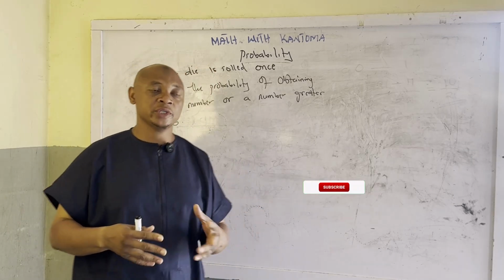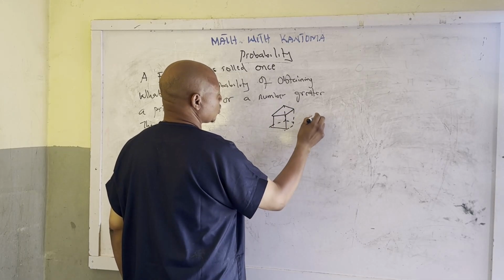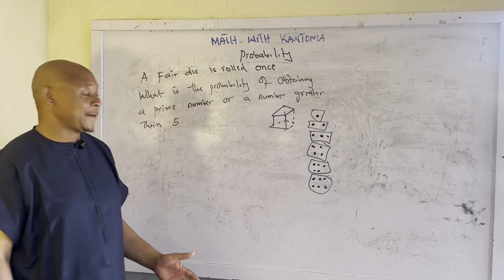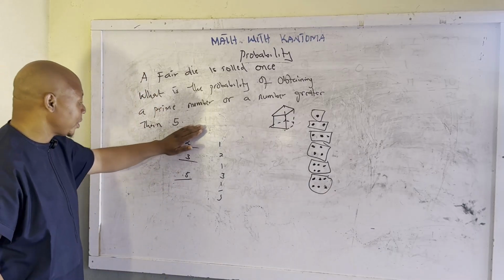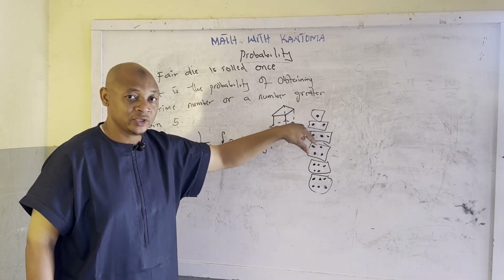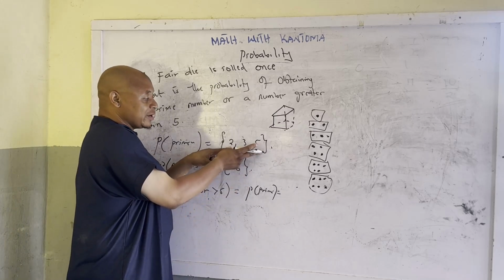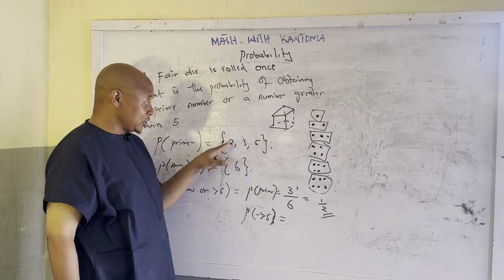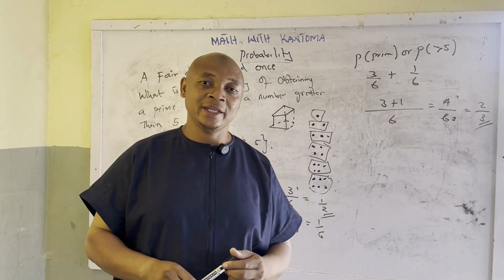probability part 3